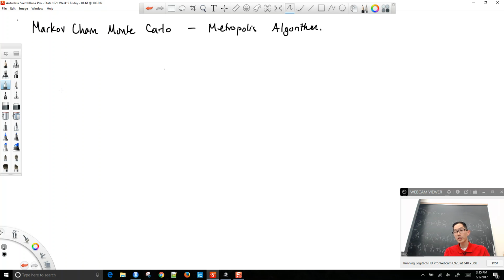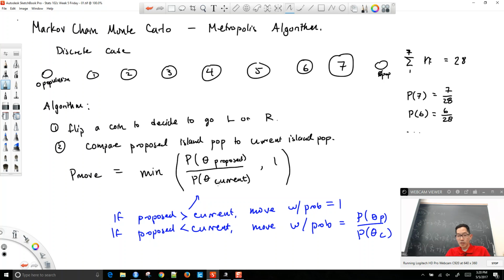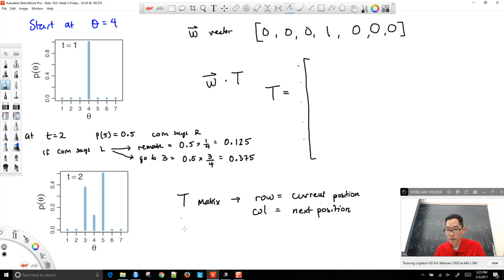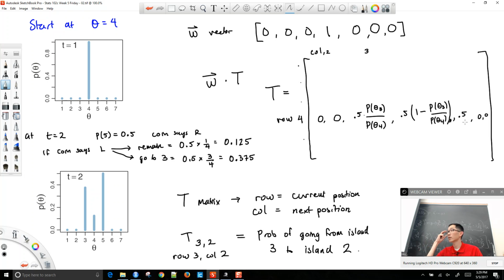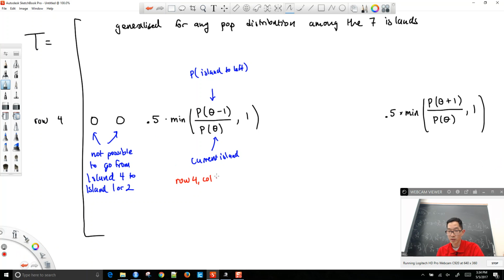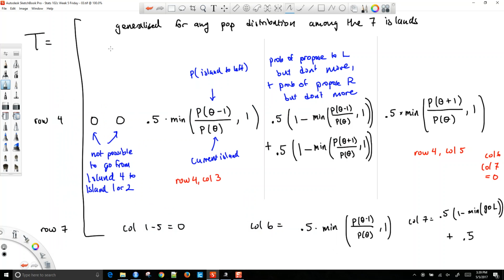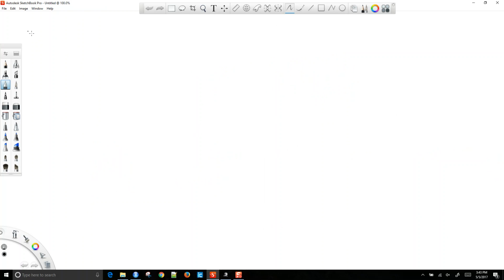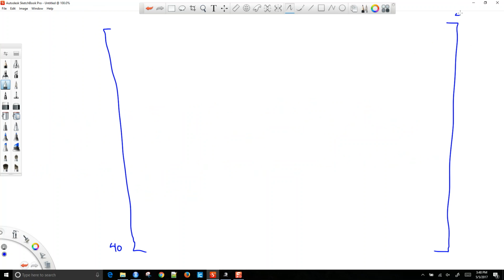5 5 2017 Stats 102C